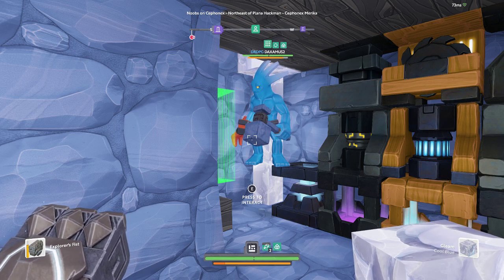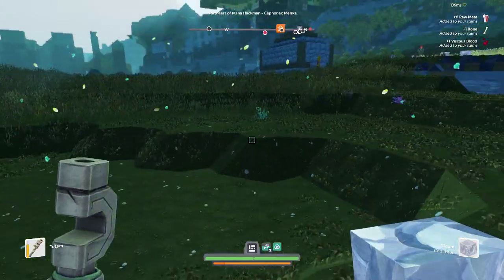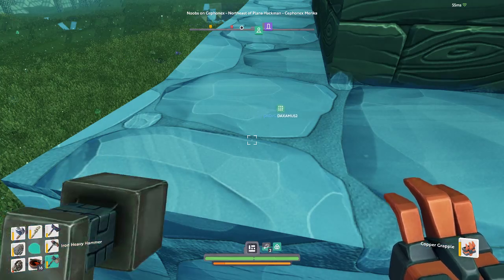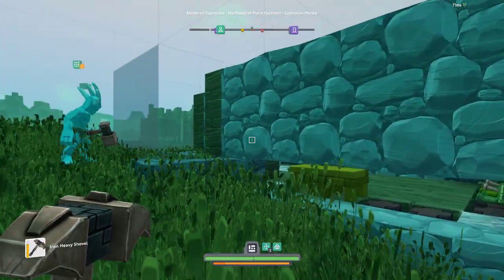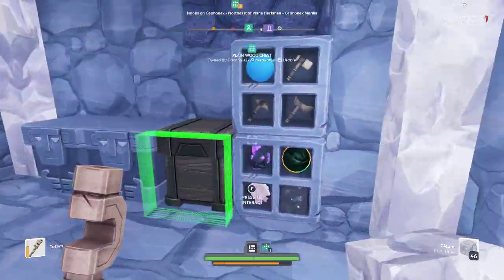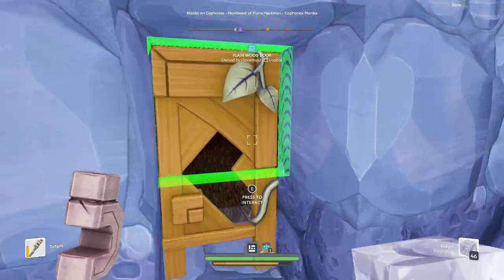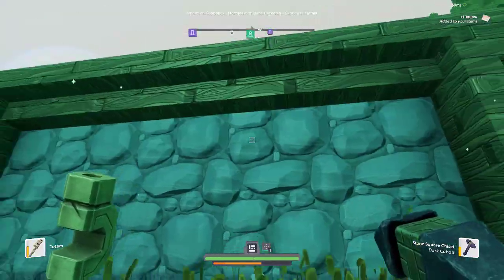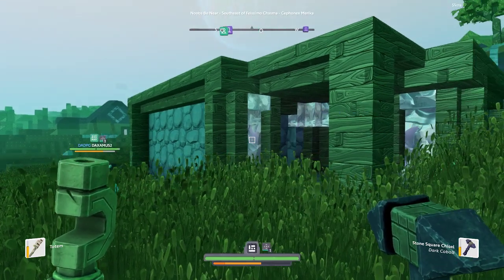Expanding the Noob Base